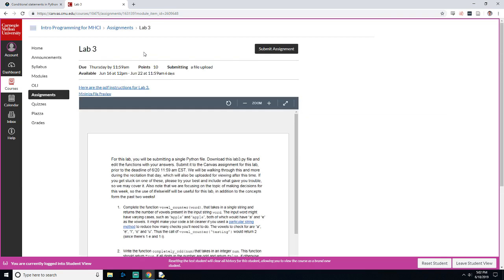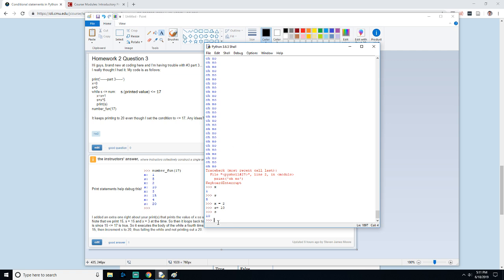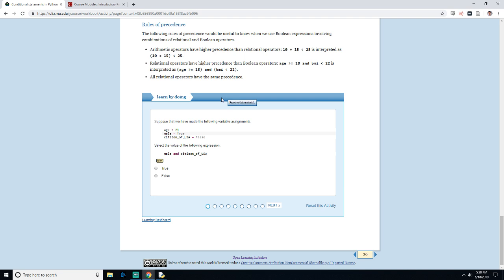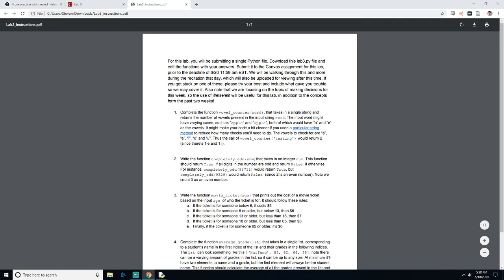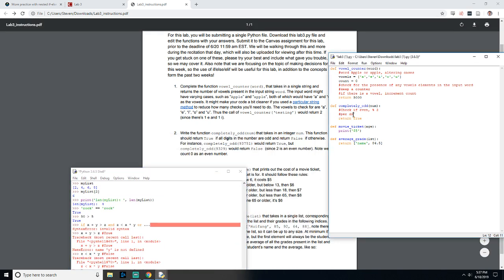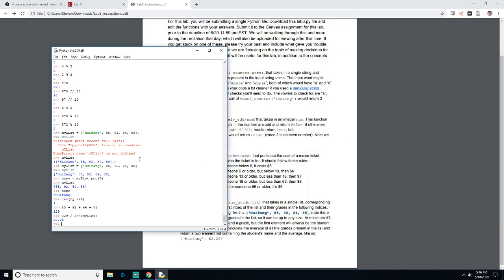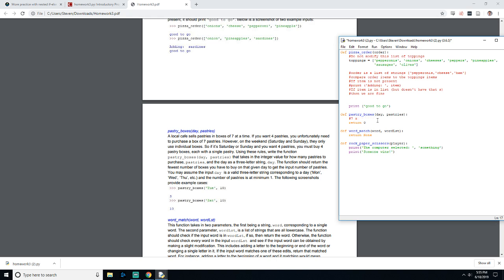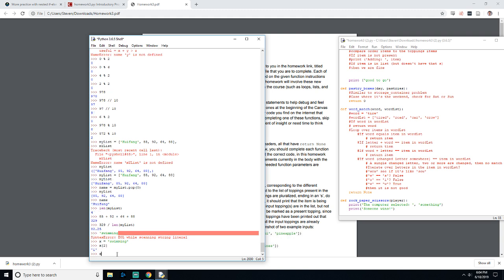Office Hours - 6/18 - Intro Programming for MHCI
6/18/2019 - Tuesday - Office Hours

We'll be covering conditionals today, any questions y'all have, and I'll be demonstrating some loops that have conditionals that you may find useful for the lab and homework.